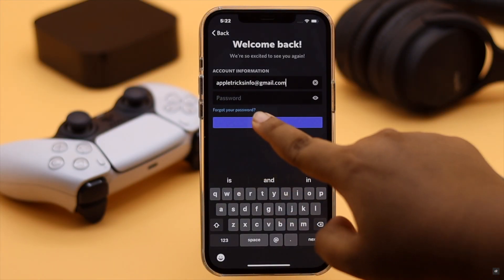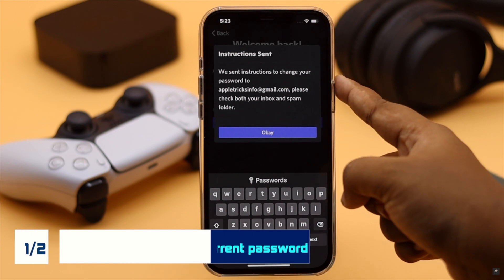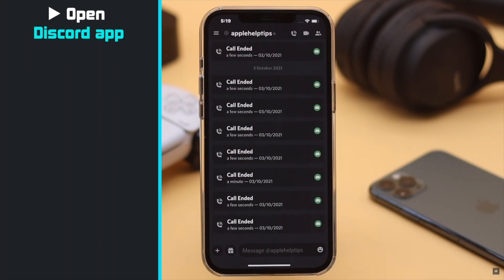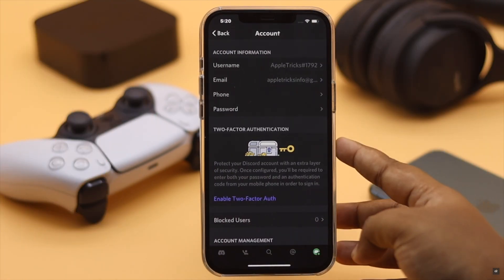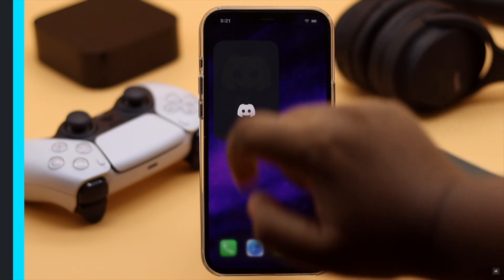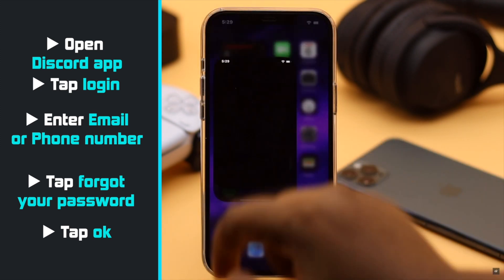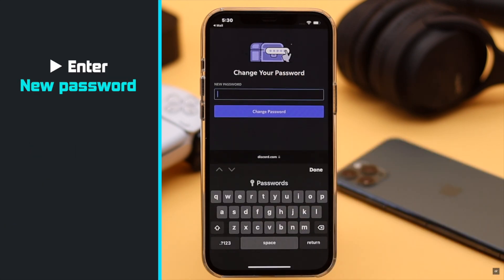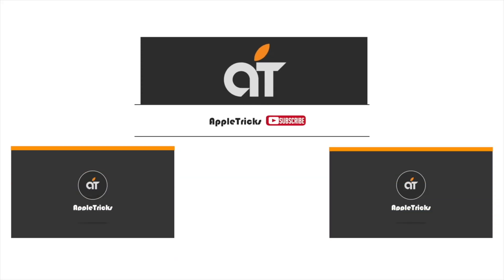Change Discord Password from iPhone | Reset Discord Password if Forgotten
Have you forgotten the password of you Discord Account or want to change the Discord Password for security reasons? In this video we will show step by step process for 2 ways to Change Discord Password from iPhone.

0:00 Intro
0:36 Change Discord Password
1:00 Reset Discord Password